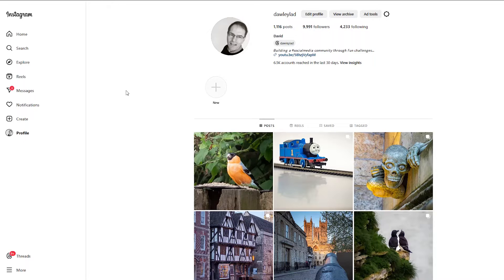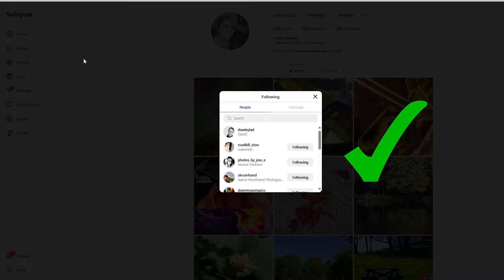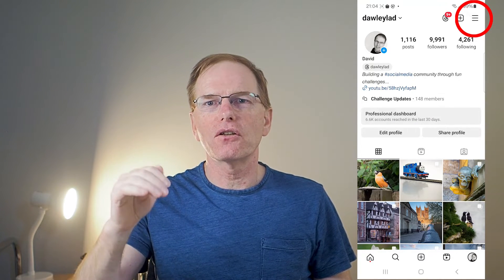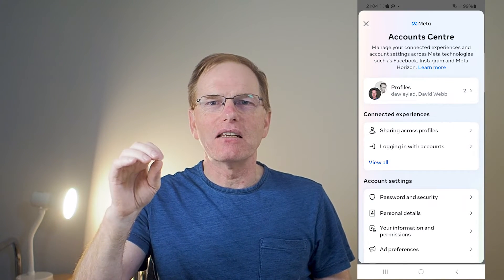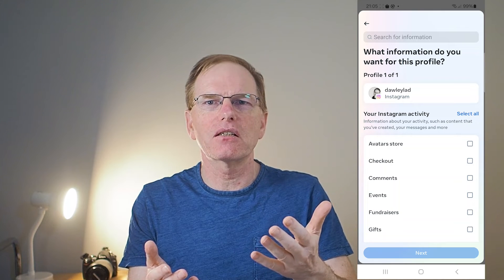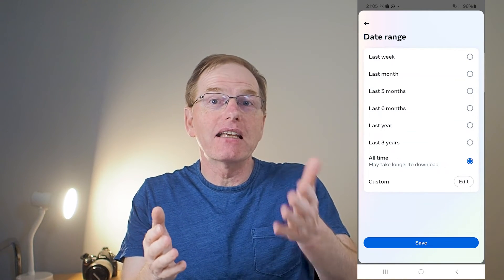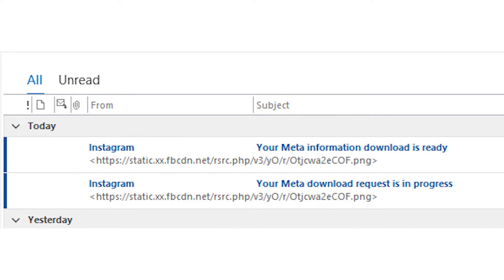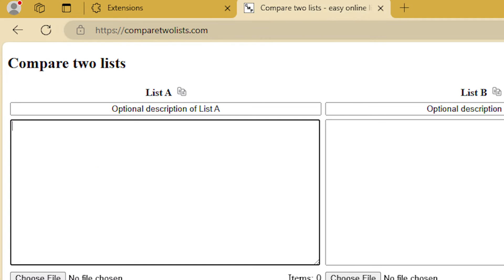CHECK who UNFOLLOWED YOU on Insta in 2026 - No App Needed.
In today's video, I'm going to show you a simple and effective way to check if anyone has unfollowed your Instagram account. Whether you're curious or just want to manage your Instagram account better, this method is for you!

🔍 What You'll Learn in This Video:

How to request a download of your Instagram data.
How to access and interpret the data to find out who unfollowed you.
Tips and tricks to maintain a healthy follower list.
📋 Steps Covered:

Navigate to Instagram settings and request your data download.
Wait for the email from Instagram and download your data.
Extract and review the followers list from your data.
Compare your current followers with the list to identify unfollowers.
📦 Resources Needed:

Your Instagram account
A computer or smartphone
Basic file extraction software (e.g., WinRAR, 7-Zip)
🔗 Helpful Links:

Instagram Help Center: Data Download

I love hearing from you and I'll do my best to reply to everyone.